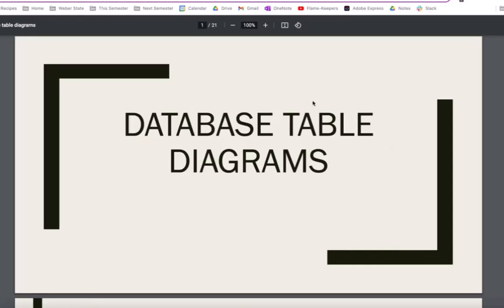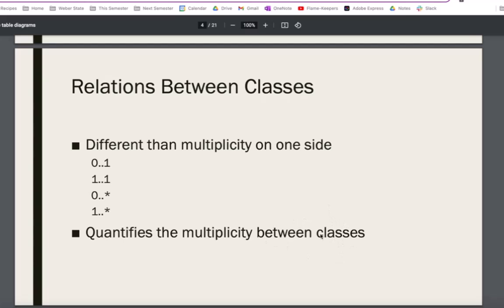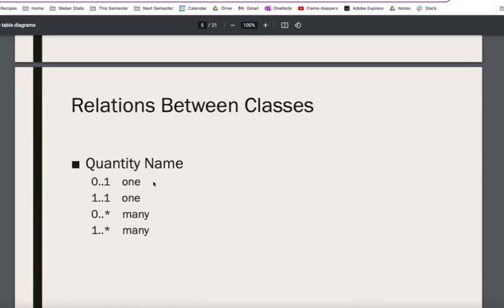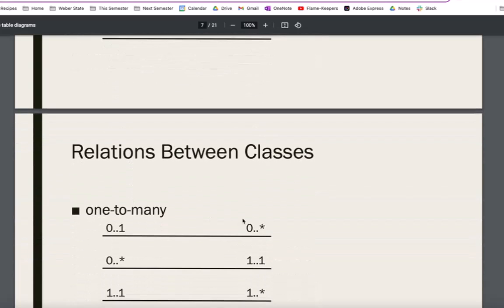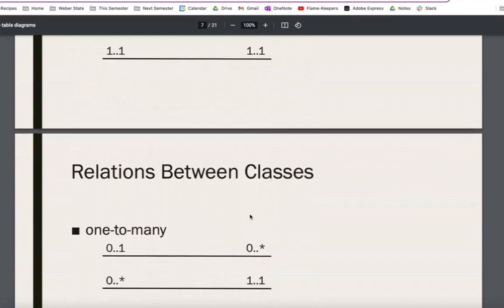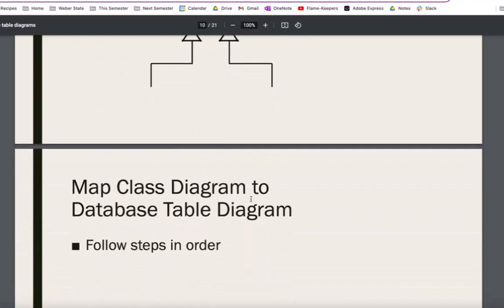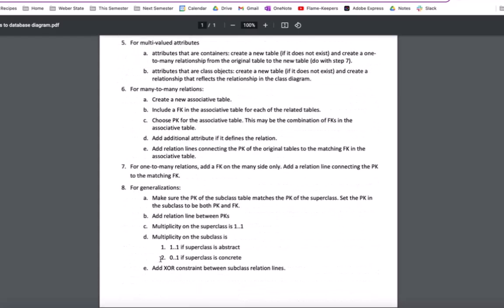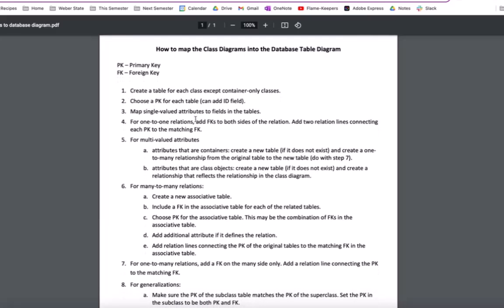Database Table Diagram Relations & The Mapping Document